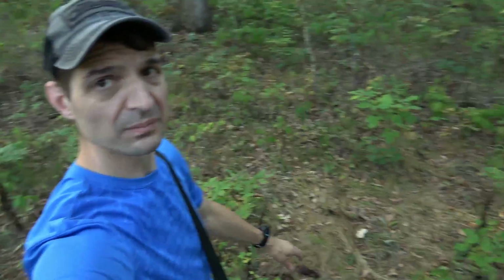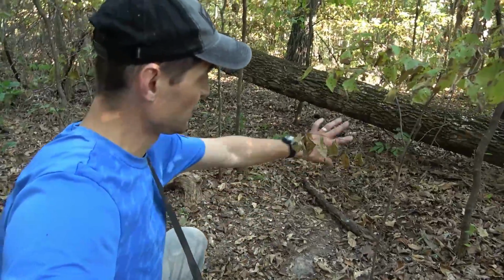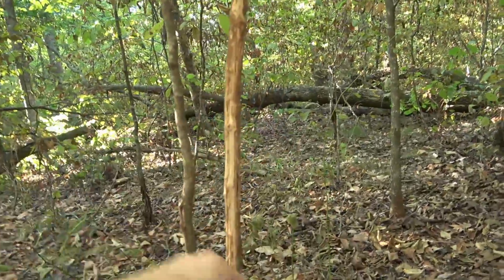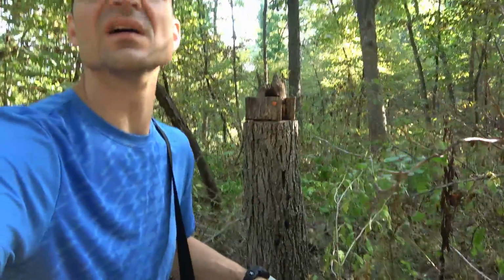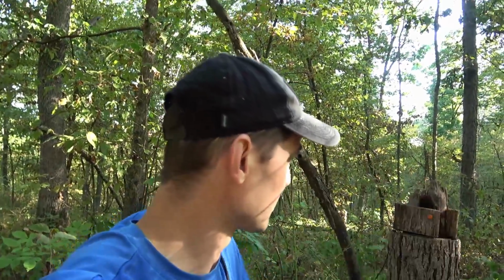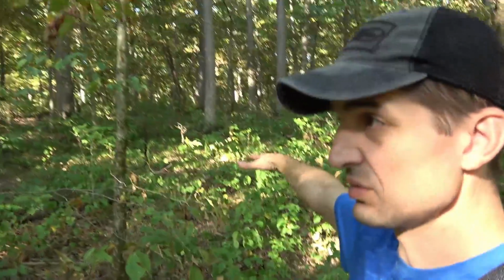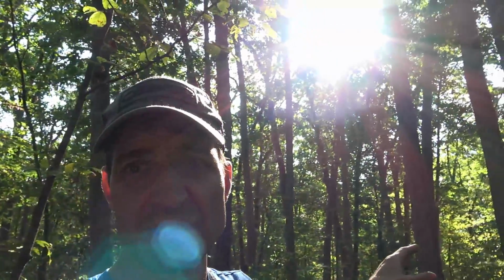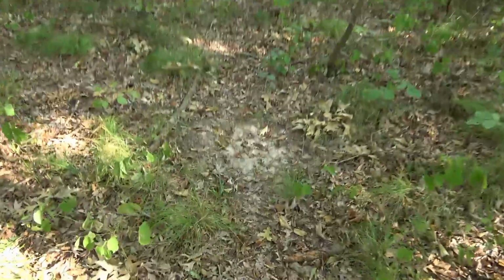Buck Beds on Public Land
Scouting Public land in Iowa and finding big buck beds. In this video, I take you on a scouting trip I went on in the state of Iowa on public land. This scout took place about a month before I intended to hunt the intended location. To get in on the giveaways I mentioned, go to this page of my website and find out how
If you would like to get one of the bows I mentioned, visit this